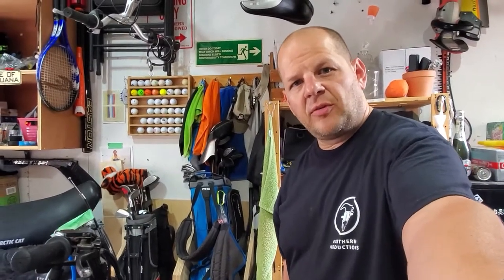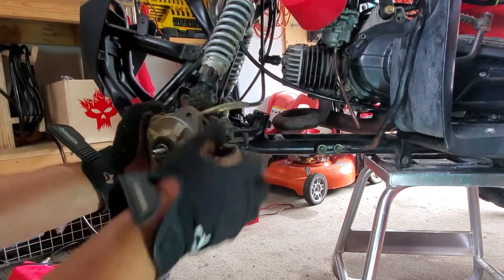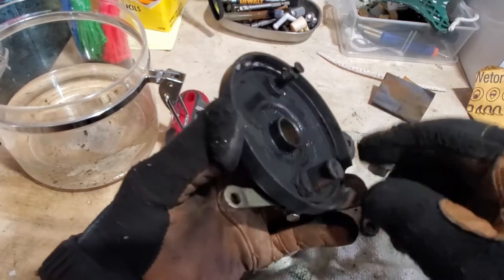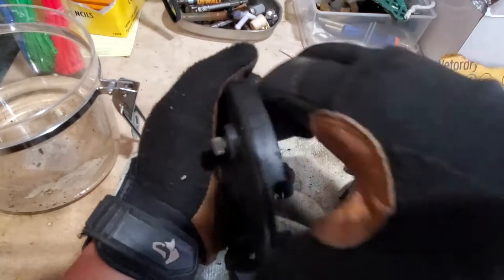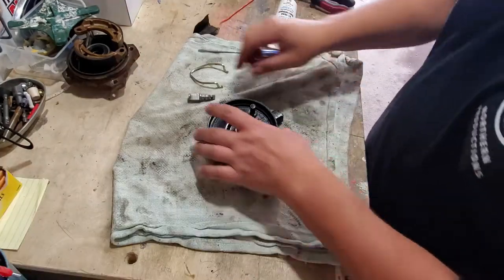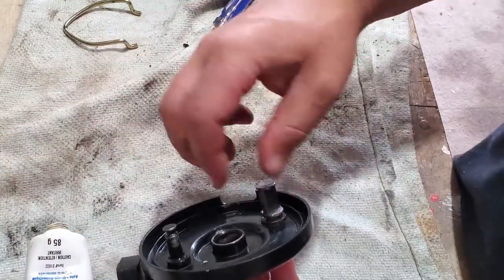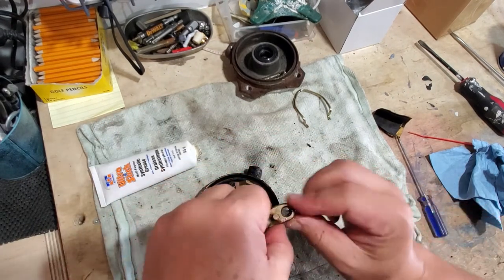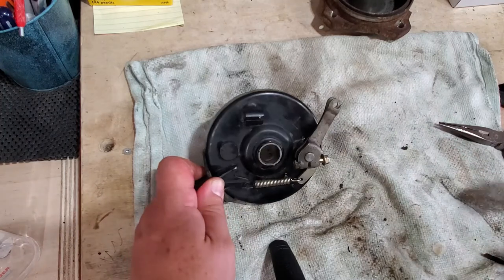Seized Drum Brake Repair - ATV / DIRT BIKE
How to repair a seized Drum Brake on an ATV. Unassembled, clean and remove all rust, grease, test, reassemble, test again! Can also work on vehicles, dirt bikes, tractors, mowers and side x sides SXS